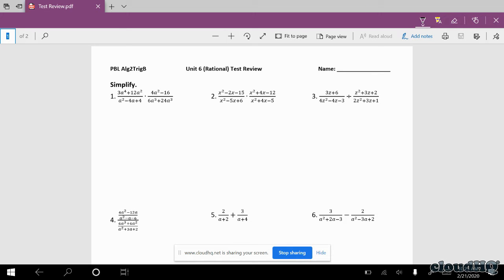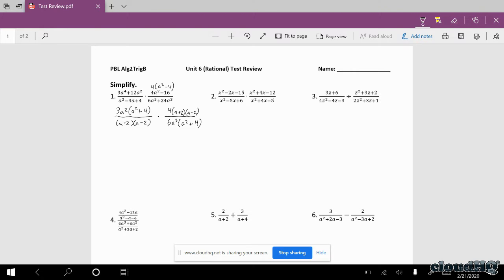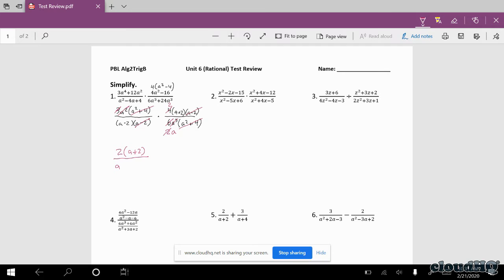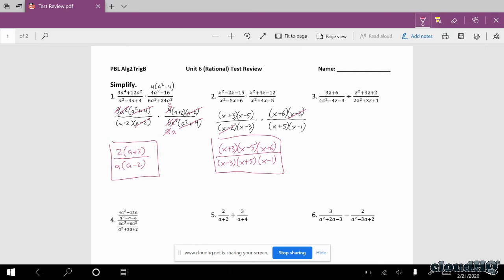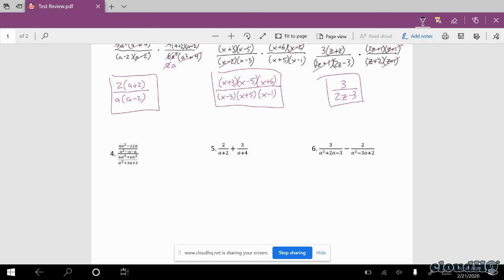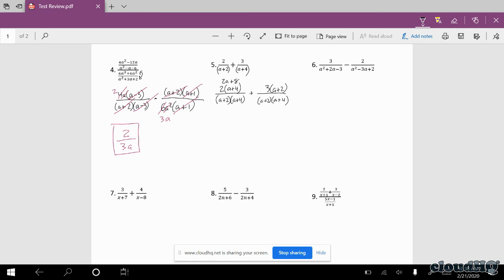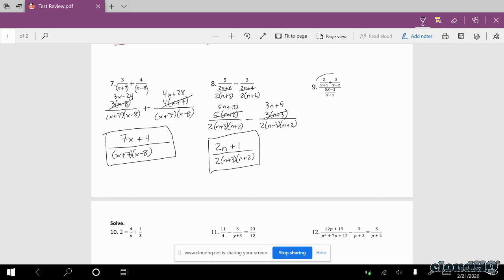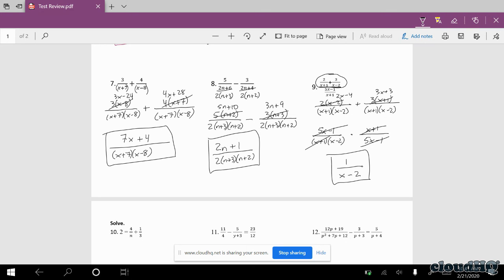PBL Alg2TrigB Solution Video - Unit 6 (Rationals) Test Review - Part 1